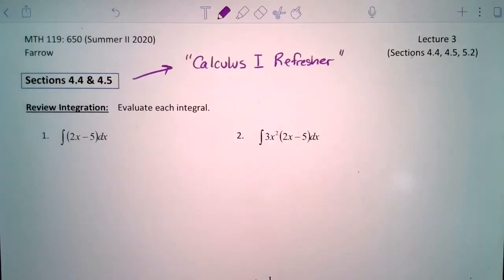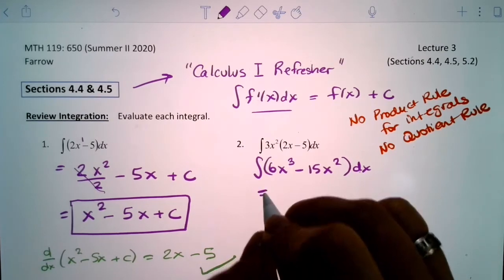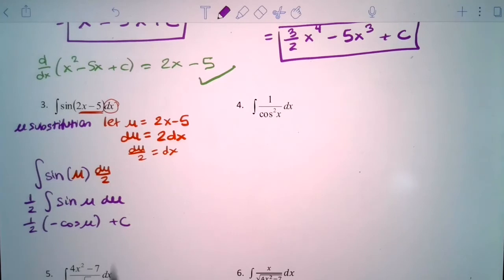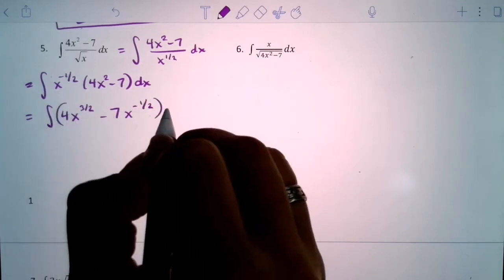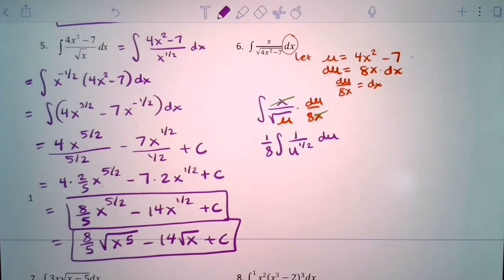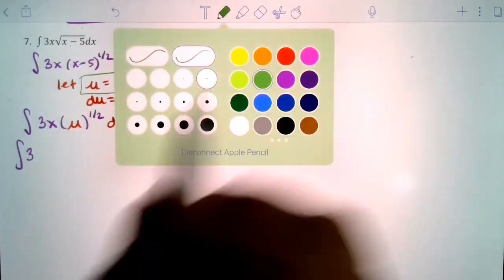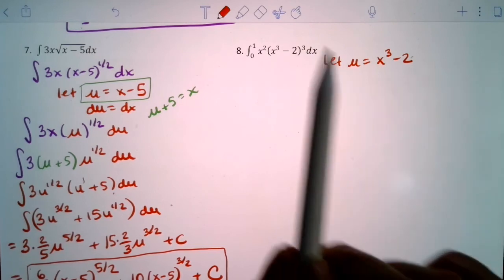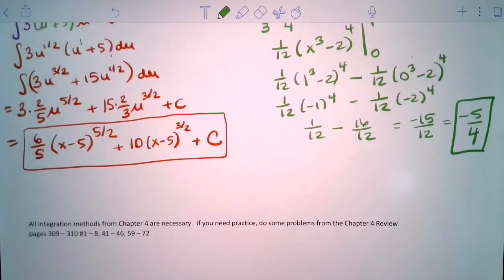Lesson 3 Video 1